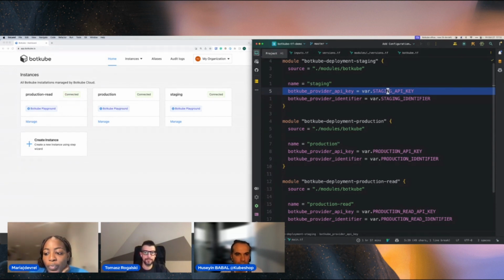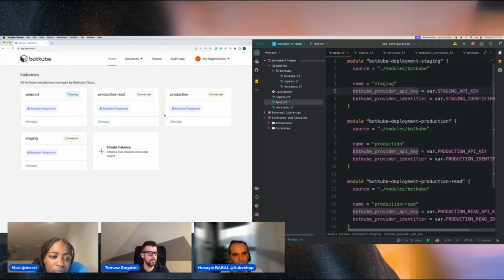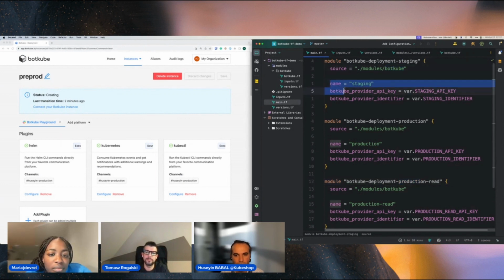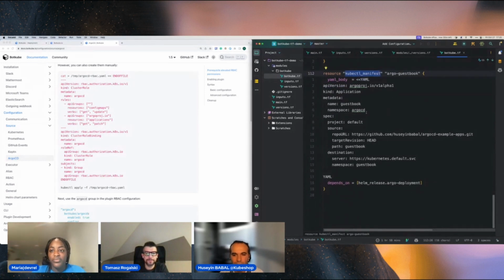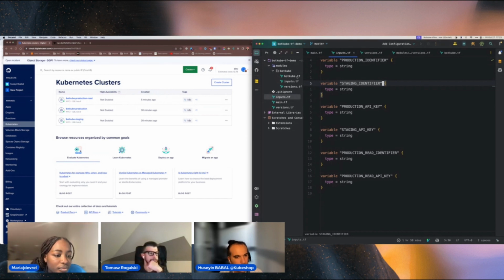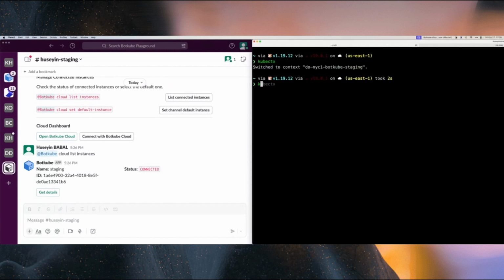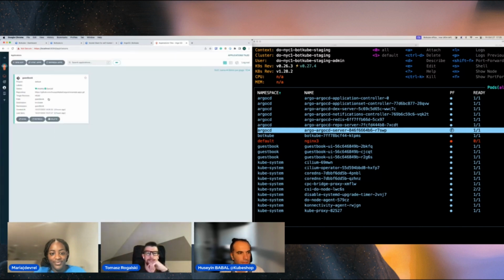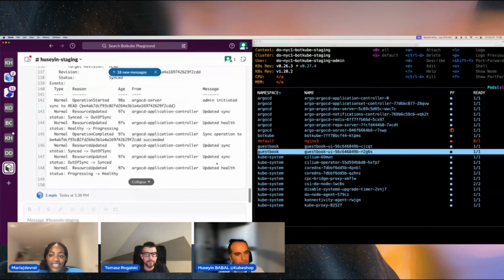Optimizing Your ArgoCD Workflow with Botkube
With the new Botkube ArgoCD plugin, users can significantly enhance their Argo CD notifications experience. This plugin offers a streamlined approach to managing platform secrets and notifications, eliminating the need for project-specific configurations, whether it's Kubernetes, Prometheus, Argo, or others. Enabling Argo notifications becomes more straightforward, providing users with an efficient and centralized solution.

Furthermore, the plugin enhances visibility into the Argo deployment process by consolidating GitHub and Argo events and delivering them directly to the user's configured communication platform, ensuring a more informed and responsive workflow.

Watch a live demo from Botkube Developer Huseyin as he shares how to use ArgoCD with Botkube.

New here?
Botkube is a troubleshooting and monitoring tool that empowers DevOps teams to work more efficiently and enables developers to troubleshoot their applications without Kubernetes expertise.
This improves team reliability by delivering timely, context-enhanced notifications about events in your Kubernetes environments. With Botkube, you can seamlessly receive and act on alerts directly within your preferred messaging and collaboration platforms like Slack, Microsoft Teams, Discord, and Mattermost. In addition, Botkube enables you to automate actions based on events, run kubectl and Helm commands, receive recommendations for best practices and much more.

📱 Follow us for the latest and greatest on all things Botkube and our other cloud native projects.